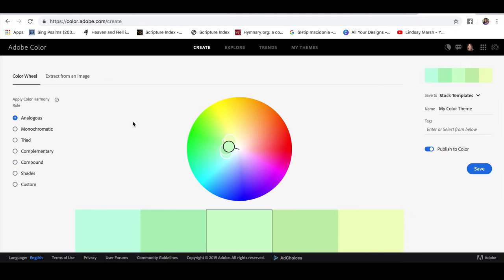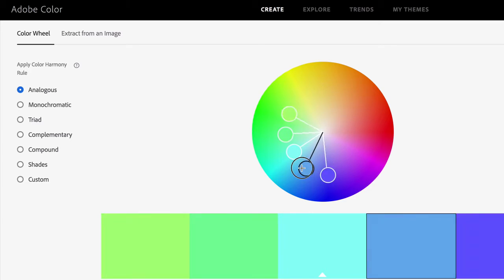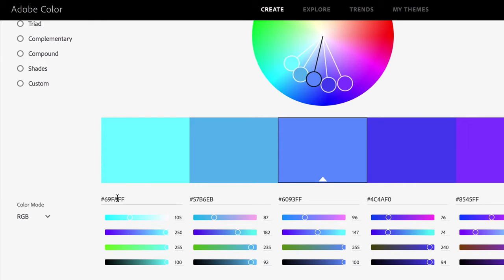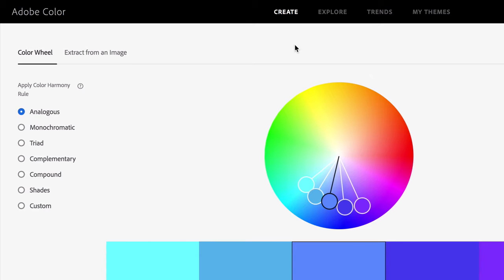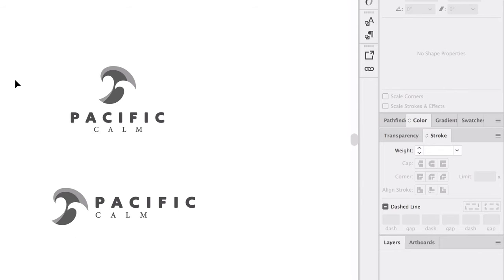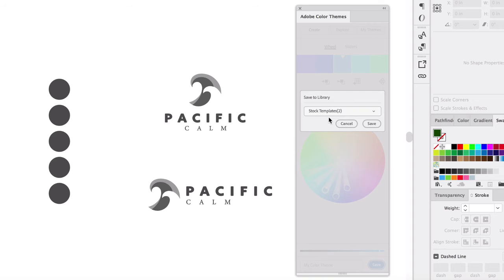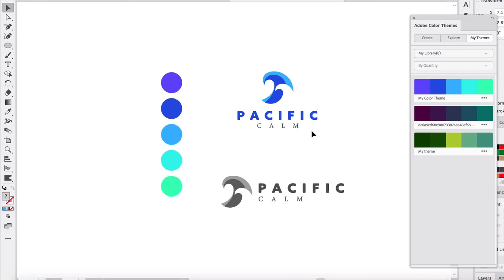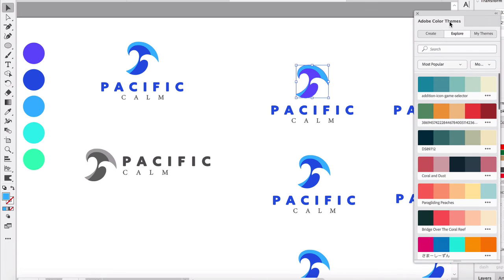Golden Ratio Adding Color Tutorial (Part-34)